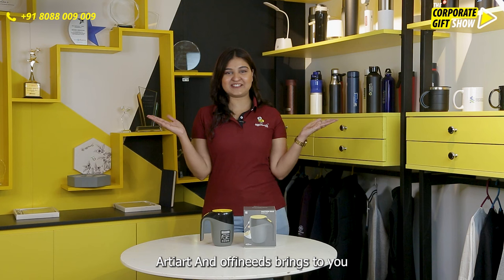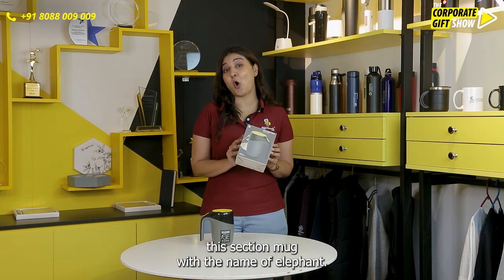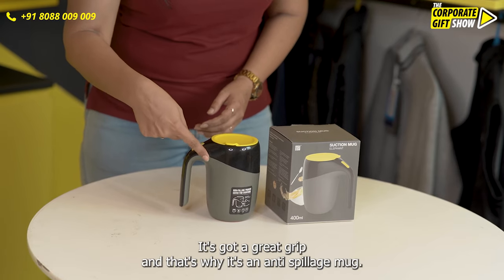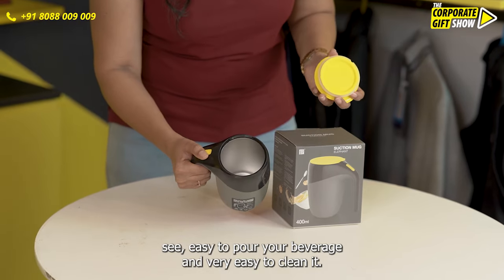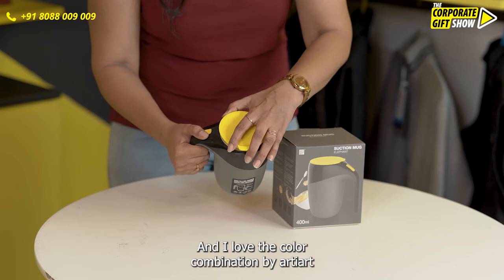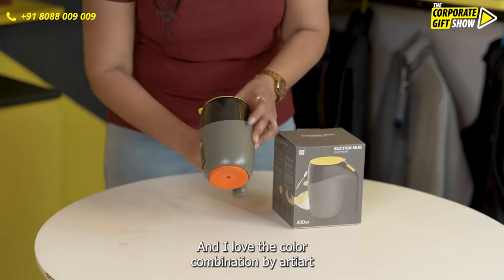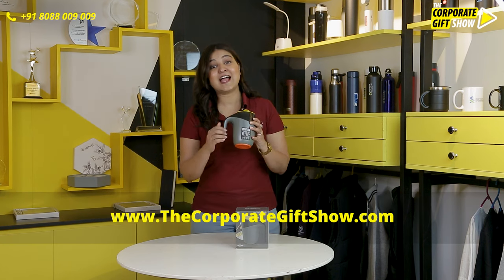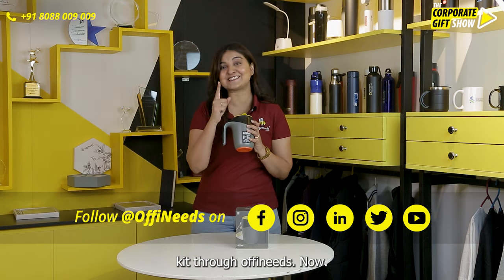Ep 637 Elephant Suction Mug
The Elephant suction mug is designed to make your beverage drinking experience premium which adds to the aesthetics of your desk ideal for office/workstations. Its ergonomic design gives a premium appeal whether you carry it to your office or are enjoying your regular evening cup at home. Get a comfortable grip with the help of the finely textured surface on the sturdy handle which makes it fit your hands comfortable. The whole body is scratch resistant & Anti-skid to easily carry it.